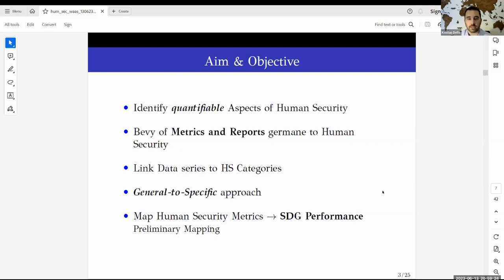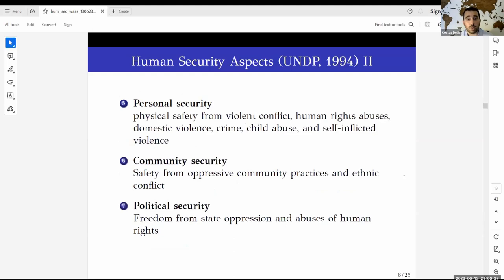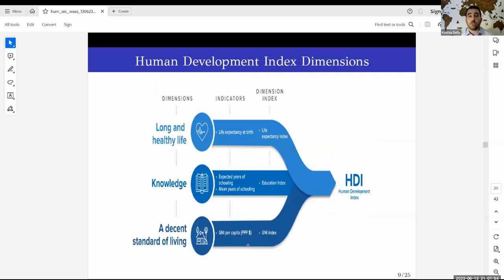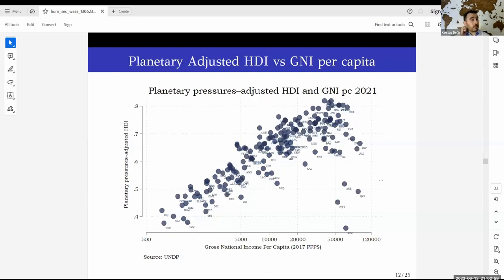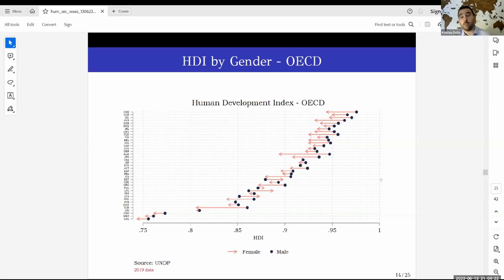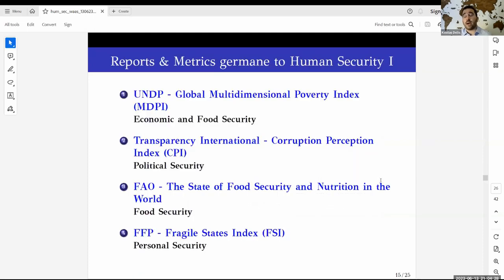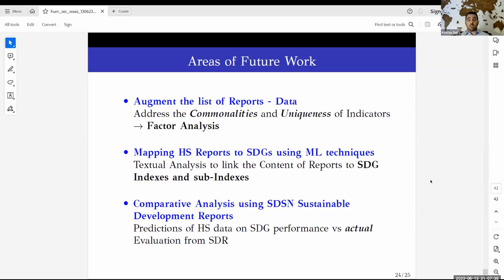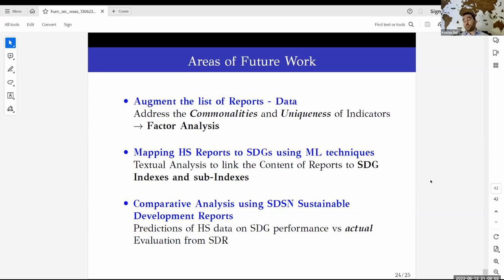Advancing Human Security: Measuring Progress for Sustainable Development | Konstantinos Dellis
Speaker: Konstantinos Dellis
Session: Advancing Human Security: Measuring Progress for Sustainable Development
Event: WAAS Talks on Implementing Human Security: Methods & Tools